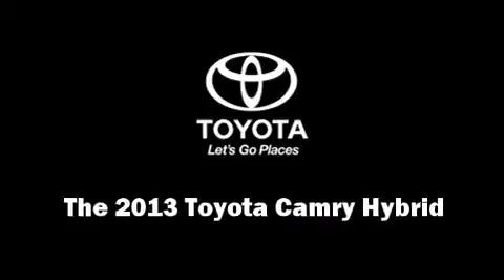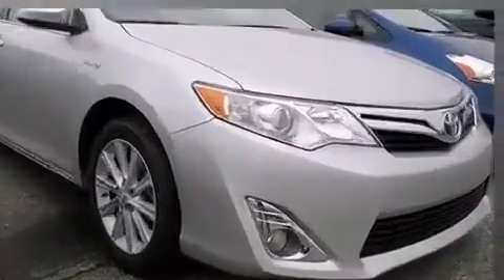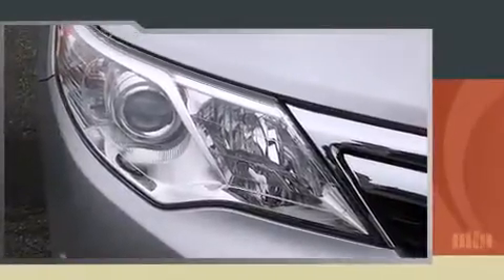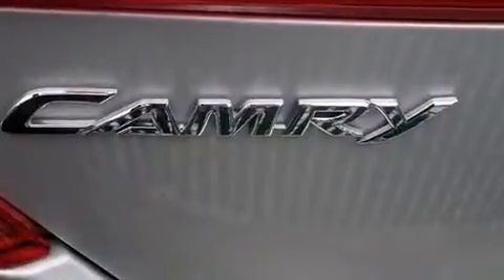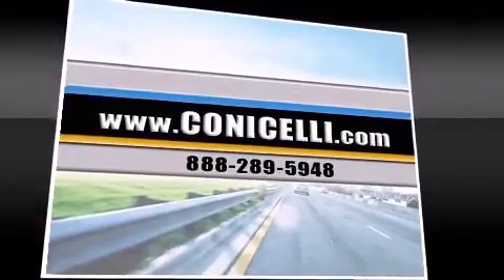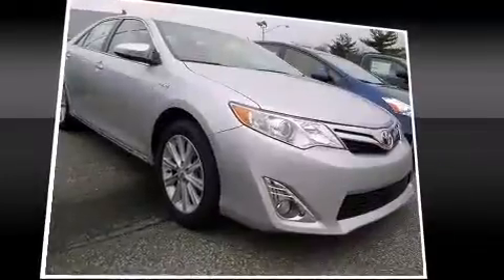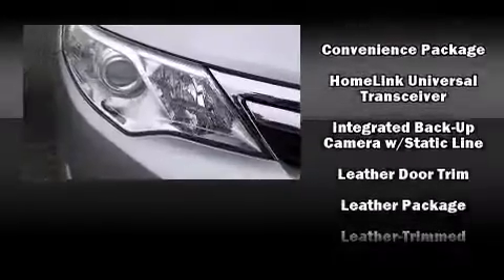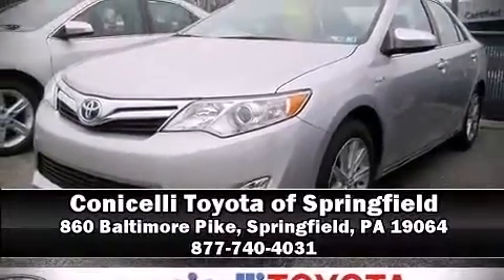2013 Toyota Camry Hybrid XLE in Springfield, PA 19064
Discerning drivers will appreciate the 2013 Toyota Camry Hybrid. This 4 door, 5 passenger sedan provides a satisfying ride for all passengers. Under the hood you'll find a 4 cylinder engine with more than 150 horsepower, providing a smooth and predictable driving experience. Toyota prioritized comfort and style by including: leather upholstery, power front seats, power moon roof, heated door mirrors, lane departure warning, blind spot sensor, and more. Premium sound drives 10 speakers, providing you and your passengers a sensational audio experience. Safety equipment has been integrated throughout, including: dual front impact airbags with occupant sensing airbag, front and rear SIDE impact airbags, traction control, brake assist, ignition disabling, an emergency communication system, and 4 wheel disc brakes with ABS. For added security, dynamic Stability Control supplements the drivetrain. Our sales reps are extremely helpful & knowledgeable. They'll work with you to find the right vehicle at a price you can afford. Come on in and take a test drive!